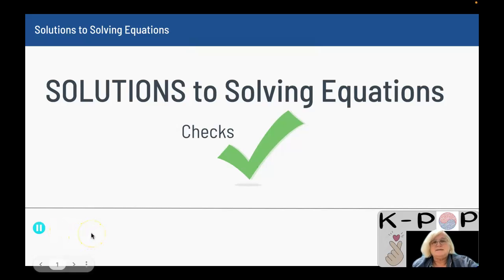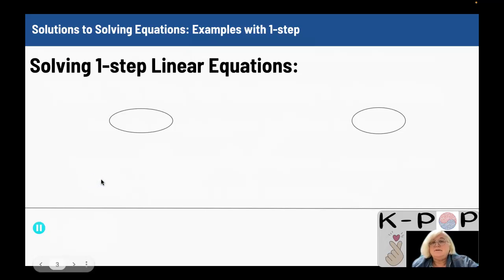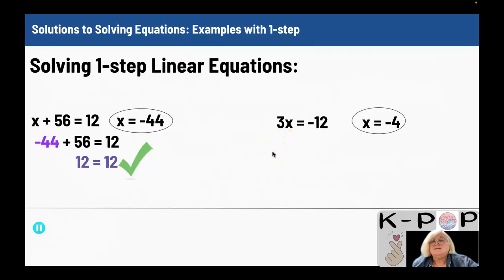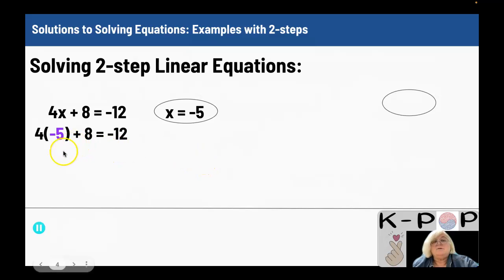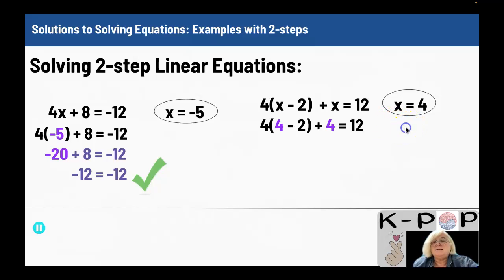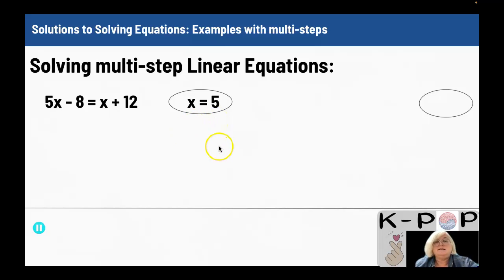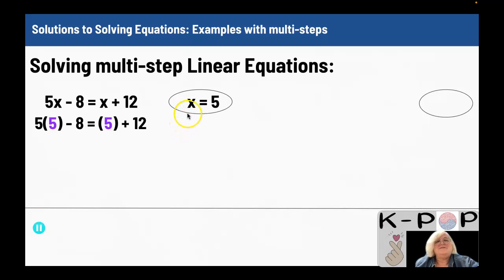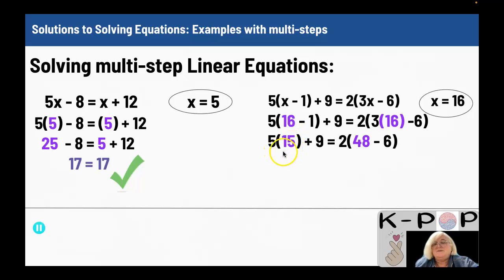Solutions to Solving Linear Equations